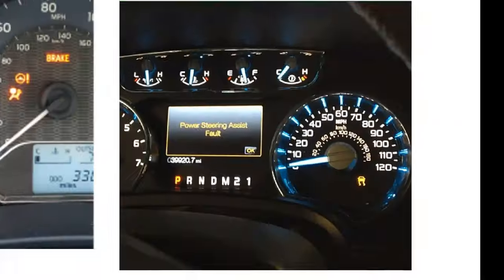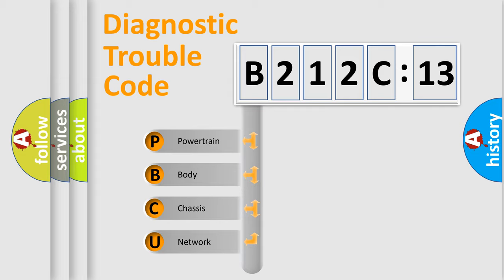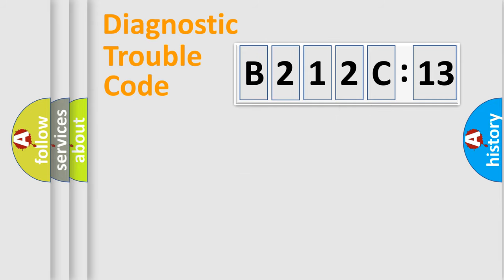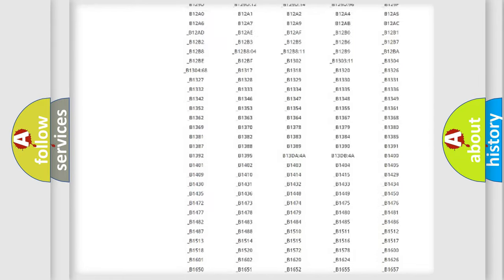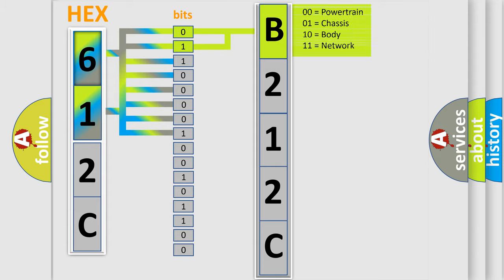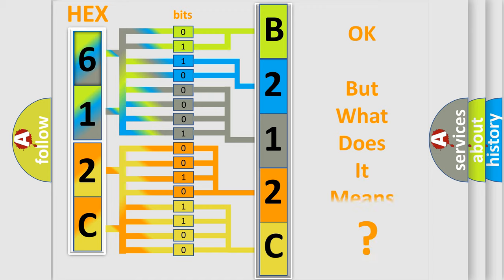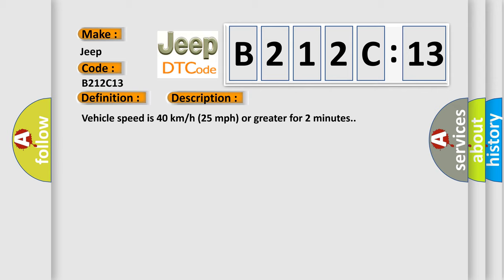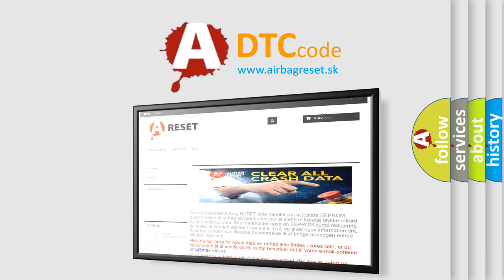DTC Jeep B212C-13 Short Explanation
Contents:
0:21 Basic DTC analysis according to OBD2 protocol standard.
1:48 Insight into programming
2:58 A diagnostically understandable description of the Diagnostic Trouble Code
3:05 Basic error definition

Make:
Jeep
Code:
B212C 13
Definition:
Right Rear Low Tire Pressure Sensor
Description:
Cause:
A sensor does not transmit for 18 minutes.
Failure Type:
Circuit Open